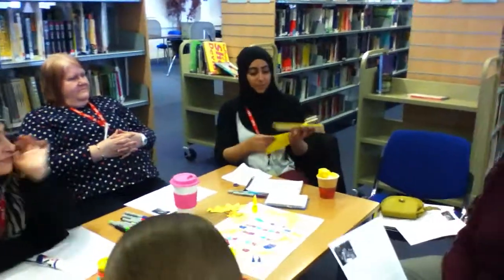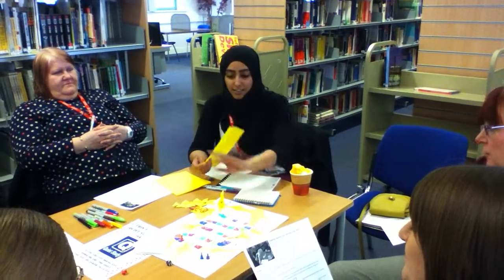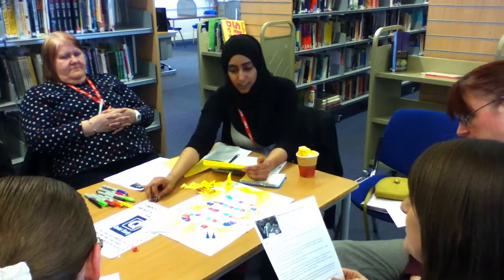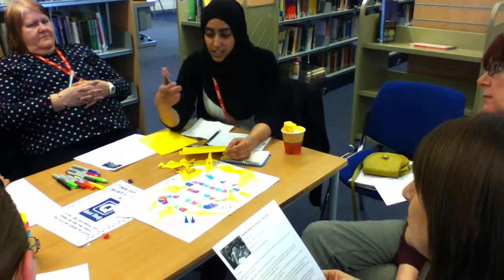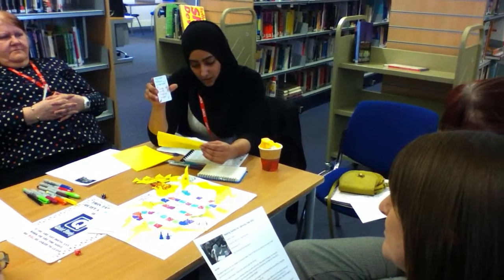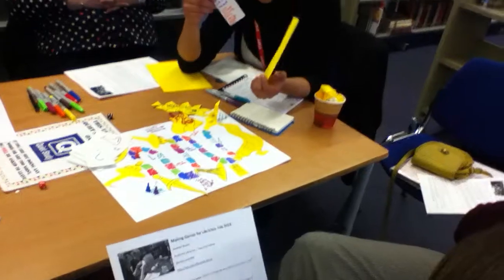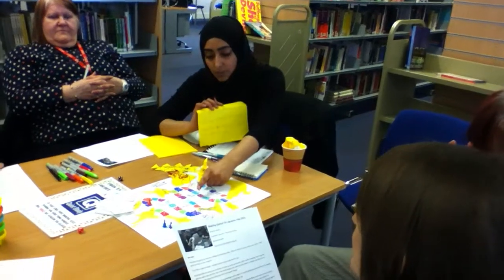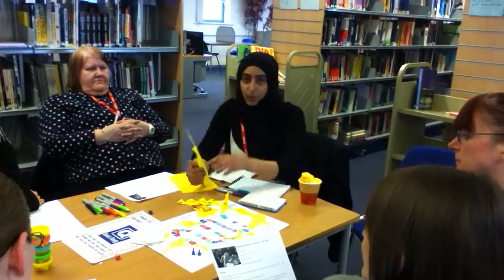Whizz-opoly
Prototype game from Making Games for Libraries session at George Monoux College.